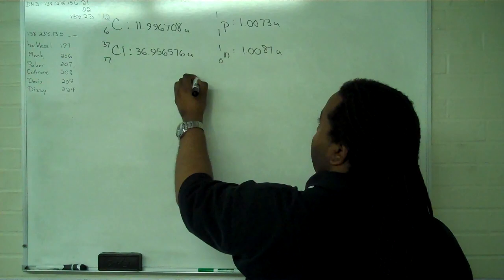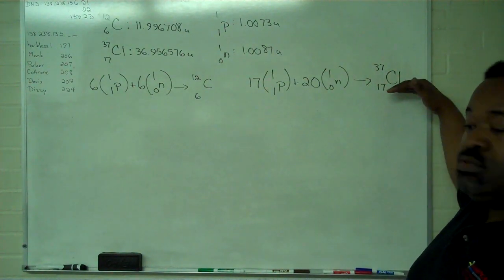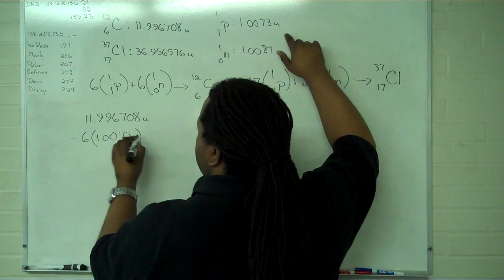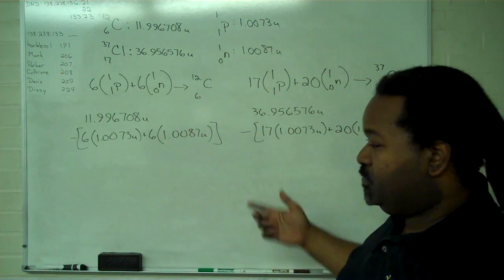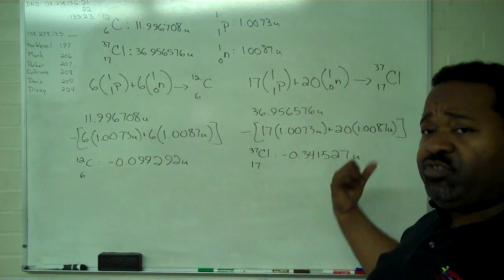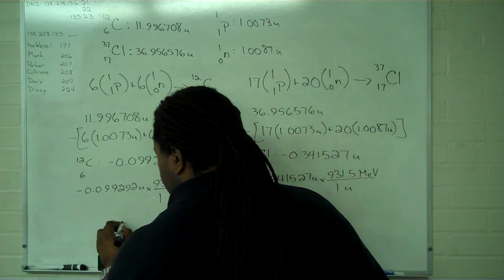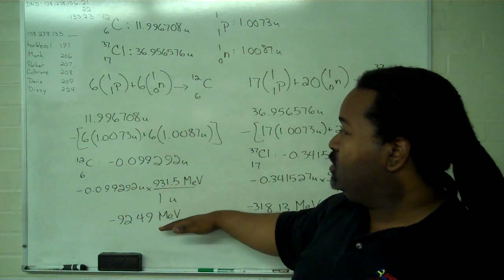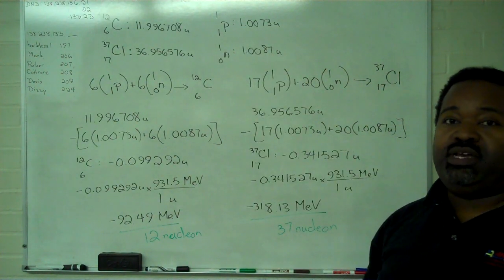Binding Energy 2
How to determine the energy changes in forming nuclei.